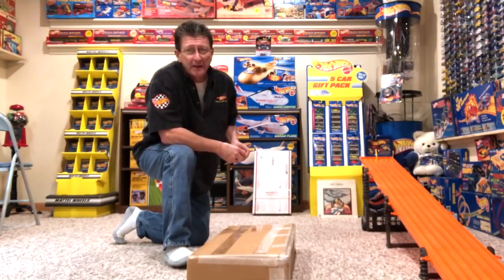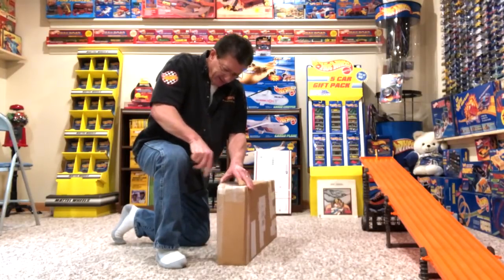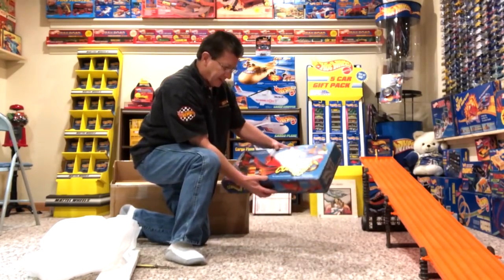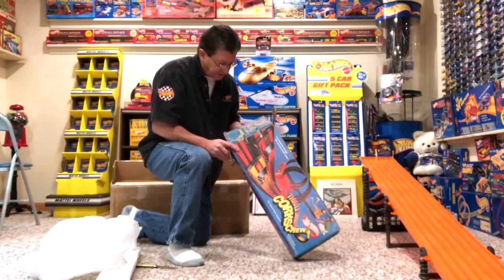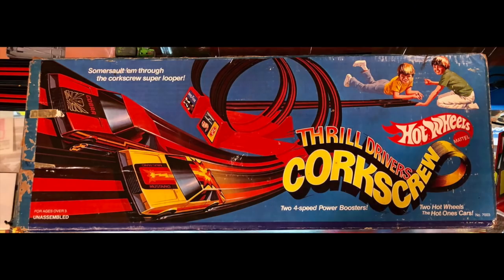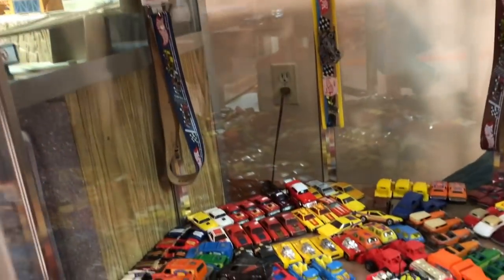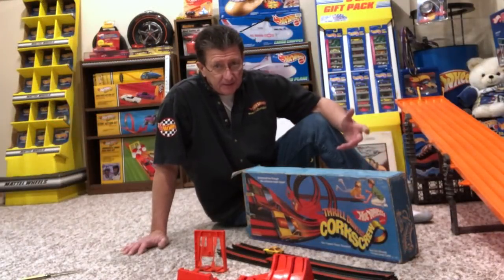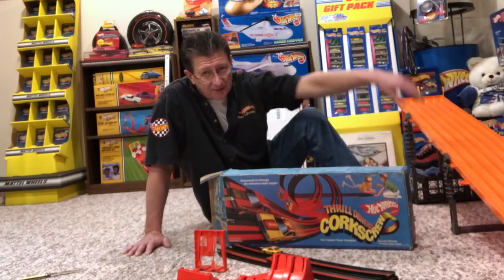Hot Wheels Thrill Drivers Corkscrew Turbo Mustang Track Set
Check out the Super Rare Hot Wheels Turbo Mustang Thrill Drivers Corkscrew Set (1983-84) that I got in the mail.

Feel secure watching Family Friendly Hot Wheels videos showing all the latest Hot Wheels Toys and Events from around the country! You never know what Mike Zarnock will be doing next or where he'll be!